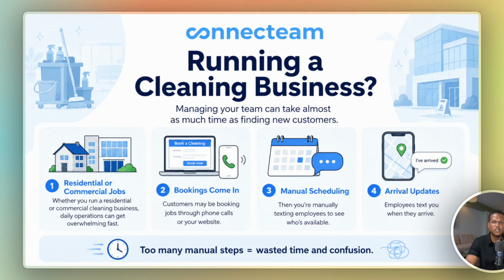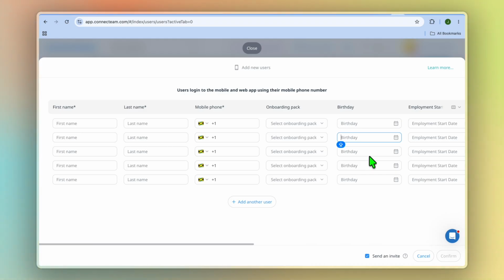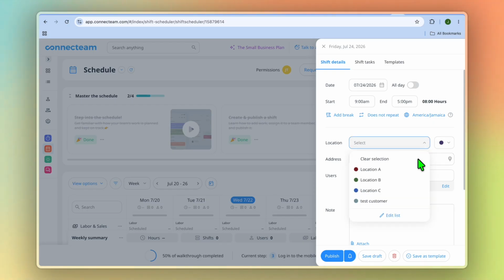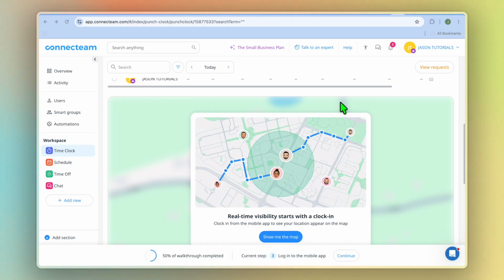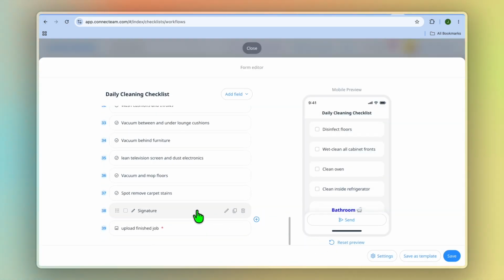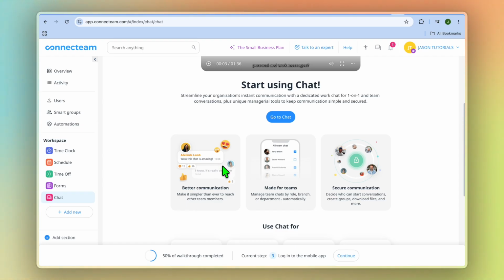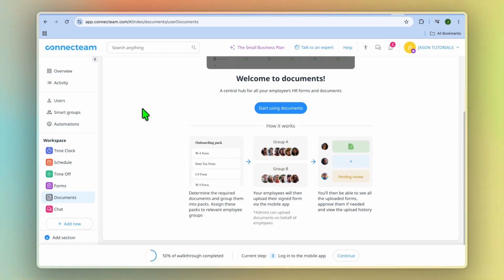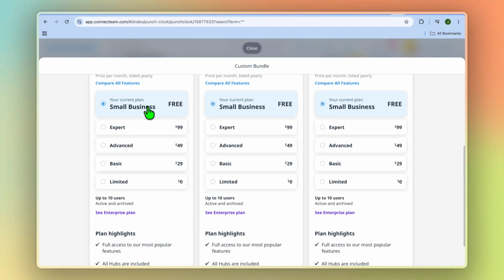How Cleaning Businesses Can Schedule Staff & Track Time Using Connecteam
Learn how cleaning businesses can schedule staff, track employee hours, create digital cleaning checklists, collect customer signatures, upload job photos, and prepare timesheets using Connecteam.

In this step-by-step tutorial, I’ll show you how to build a complete employee-management workflow for a residential or commercial cleaning company—from assigning a new cleaning job to reviewing staff hours before payroll.

Instead of managing your team through phone calls, text messages, paper checklists, WhatsApp photos, and handwritten timesheets, Connecteam allows you to organize many of these daily operations from one platform.

The workflow covered in this video looks like this:

**Customer books → Staff scheduled → GPS clock-in → Cleaning checklist completed → Photos uploaded → Customer signs → Timesheet prepared**

## In this Connecteam tutorial, you’ll learn:

* How to add cleaners and employees to Connecteam
* How to invite staff to use the mobile app
* How to create and publish cleaning shifts
* How to assign one or multiple employees to a job
* How to add the customer’s location and job instructions
* How GPS time tracking works for mobile cleaning teams
* How to create a geofence around a work location
* How to see when employees clock in and out
* How to create digital cleaning checklists
* How to use Connecteam’s cleaning checklist templates
* How to require employees to upload completed-job photos
* How to collect an electronic customer signature
* How to keep job documentation in one place
* How to communicate schedule changes through team chat
* How to upload company procedures and safety documents
* How to create onboarding materials for new cleaners
* How to review employee timesheets before payroll

Connecteam can be useful for cleaning companies whose employees work across multiple customer locations. Rather than relying on cleaners to send “I’m here” messages, managers can use the time clock and location features to improve visibility over scheduled jobs.

Digital forms can also replace printed cleaning checklists. Employees can complete tasks from their phones, upload photos of the finished work, and ask the customer to sign before leaving the property.

## Connecteam may be suitable for:

* Residential cleaning companies
* Commercial cleaning companies
* Janitorial businesses
* Office-cleaning services
* Airbnb and vacation-rental cleaners
* Move-in and move-out cleaning companies
* Medical-office cleaning teams
* School-cleaning services
* Property-maintenance businesses
* Cleaning companies with multiple mobile teams

Connecteam primarily helps with employee scheduling, communication, time tracking, training, checklists, and workforce management. Cleaning companies that also need advanced quoting, customer relationship management, invoicing, payments, or route optimization may choose to use it alongside another field-service platform.

Connecteam also offers an option for small businesses with up to 10 users, making it possible for smaller cleaning teams to test the platform before moving to a larger paid plan.